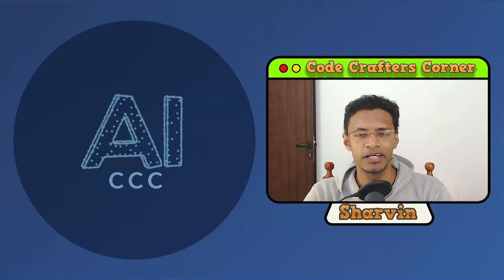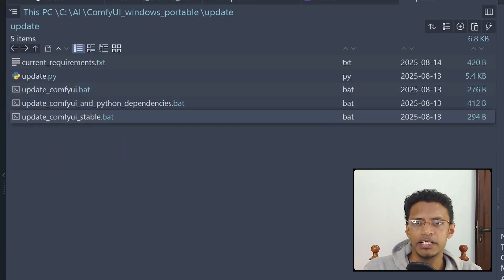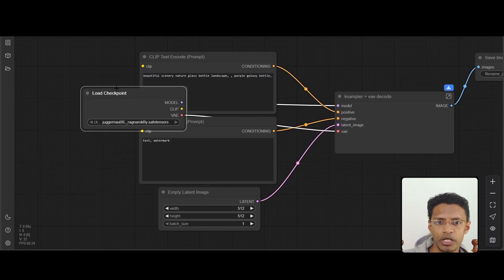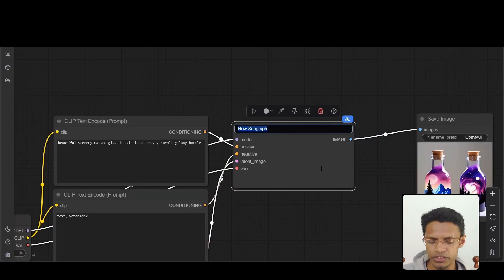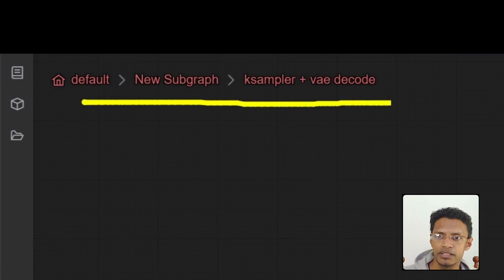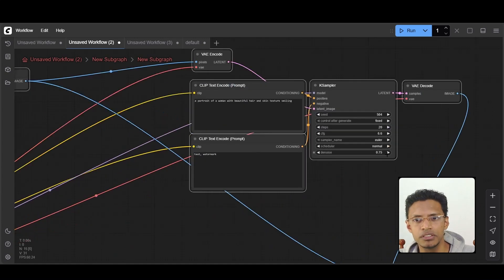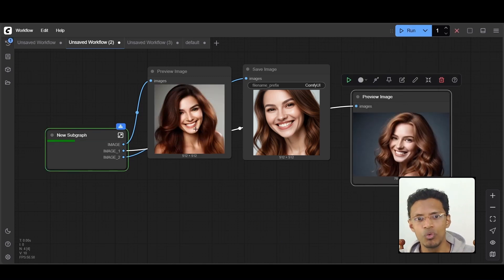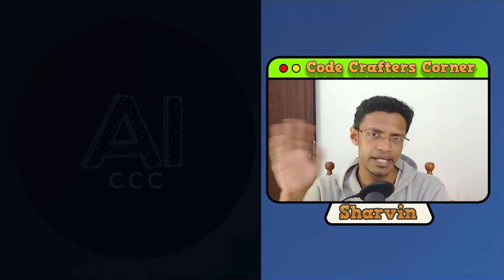ComfyUI Subgraph - The Easiest Way to Clean Up Workflows + Bonus (Partial Execution)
ComfyUI Subgraph allows you to simplify your workflow fast and easy while allowing you to make changes as needed. No more spaghetti mess - No more confusion!

[TIMESTAMPS]
00:00 Intro
00:11 Demo
00:43 Overview
01:14 How to activate the feature
02:23 Example
04:06 Subgraph
05:52 Nested workflow / Subgraph
07:11 Complex Example
09:55 Partial Execution of workflow
11:16 ComfyUI Desktop
12:00 Outro

[TAGS]
comfyui, Sharvin, Code Crafters Corner, CodeCraftersCorner,

Subgraph, workflow, complexity, simplify workflow, easy comfyui workflow